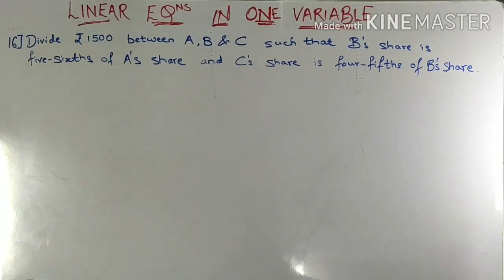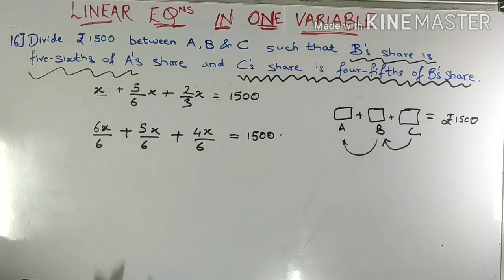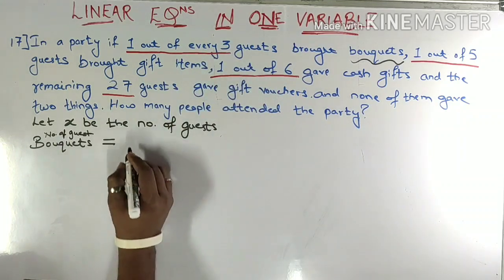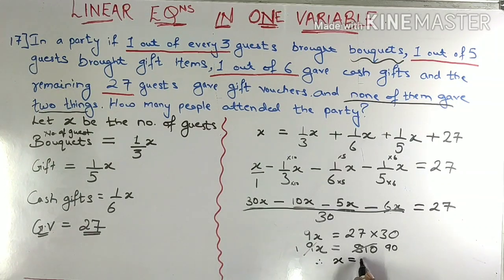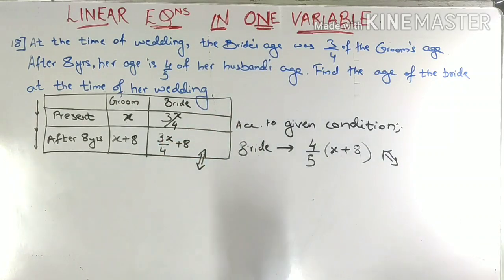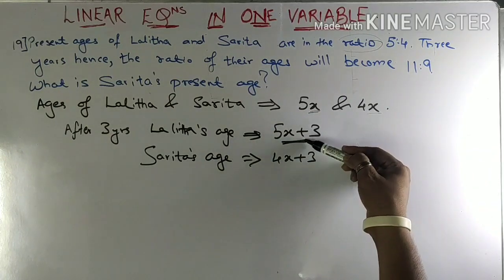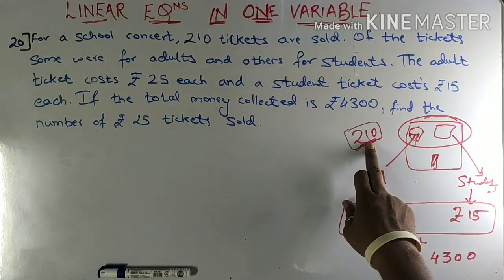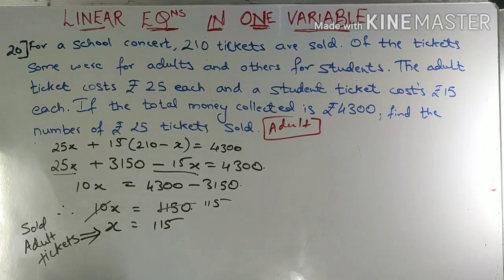Linear Equations in One Variable word problems Farewell video( part 4) ICSE Grade 8: Math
This is a farewell video to Linear Equations in One Variable that includes a mix of word problems from the scope of ICSE  Grade 8: Math